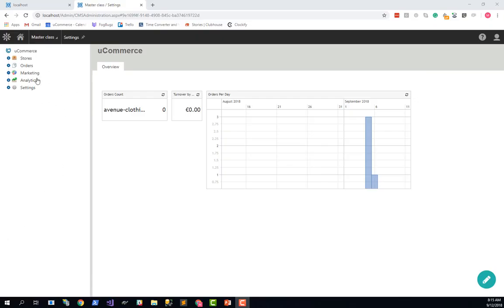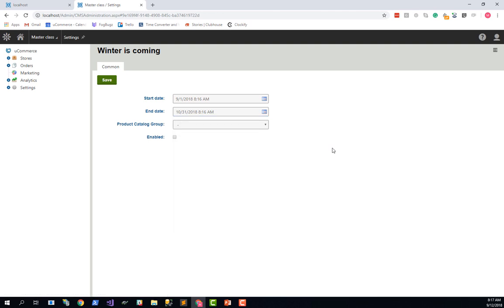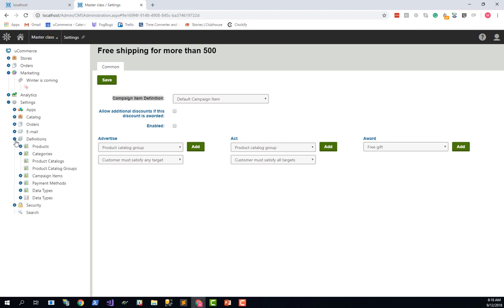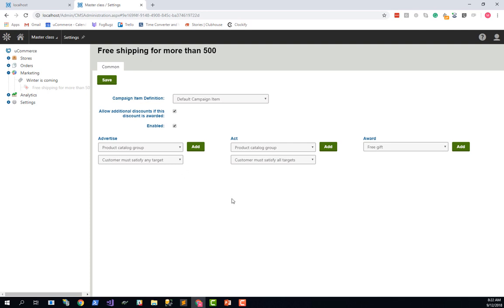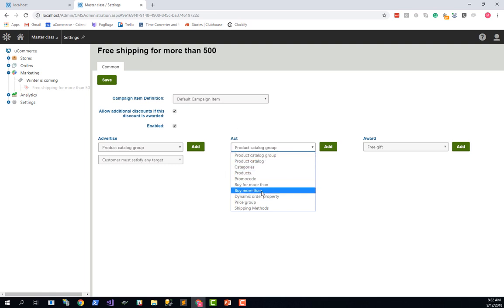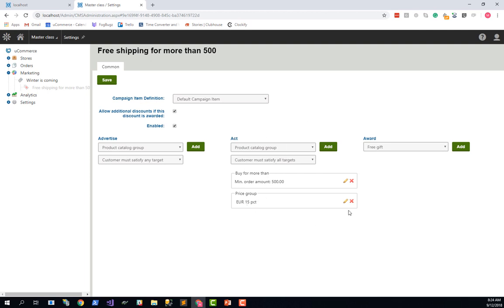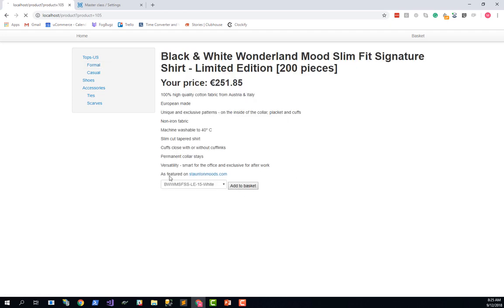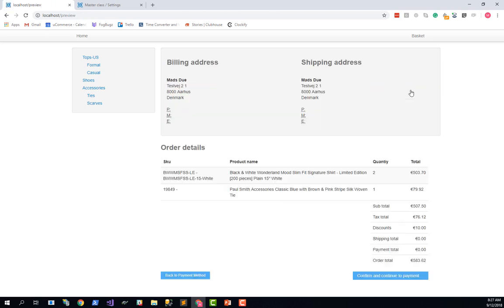Marketing Foundation - Ucommerce Master Class